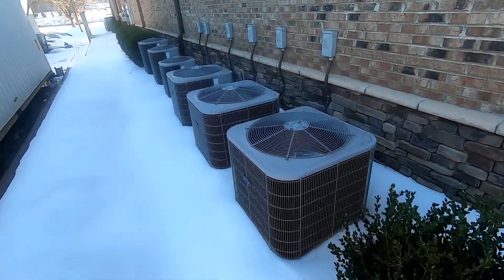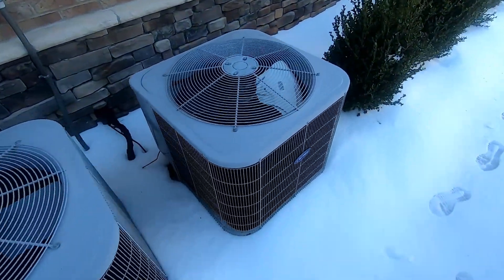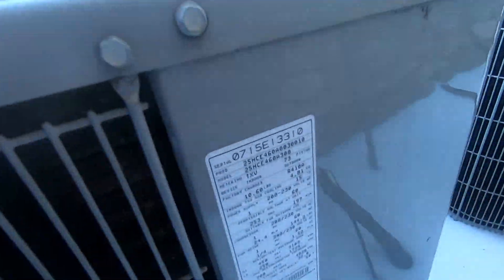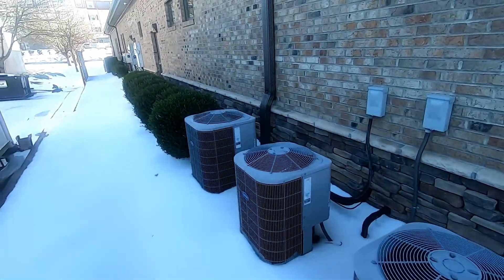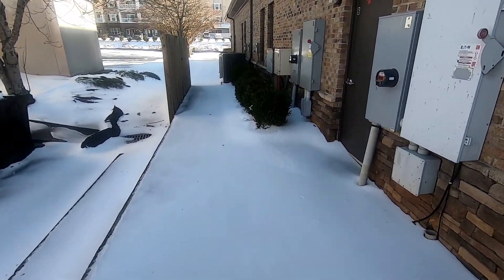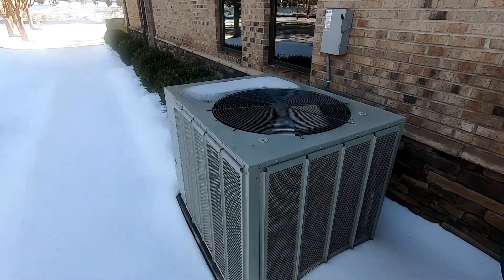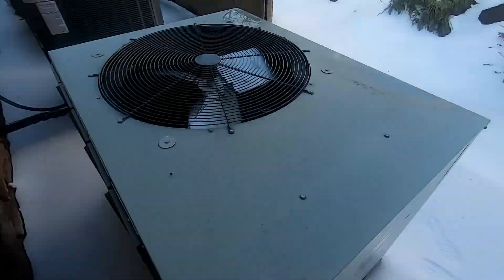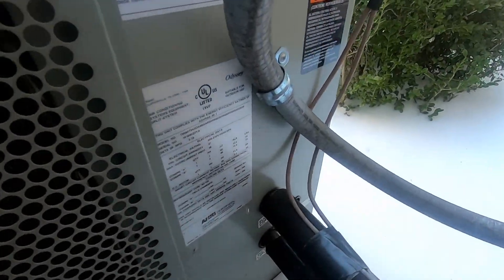Carrier Comfort Heat Pumps Running In Heat Mode + Others Revisited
Carrier Comfort heat pumps running in heat mode + Trane XR & Odyssey heat pumps revisited
(Recorded 1/17/22 at 3:30 PM with temperatures in the upper 30s)